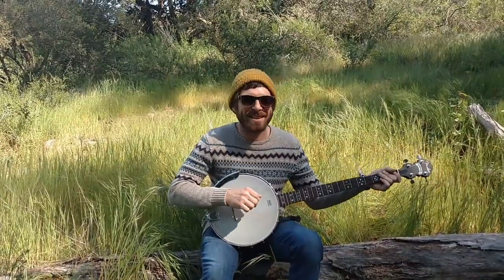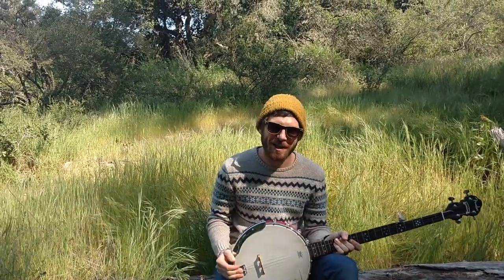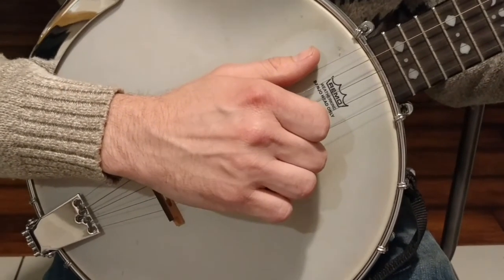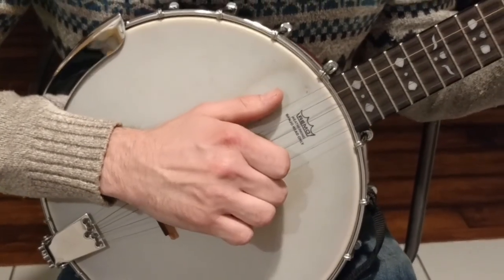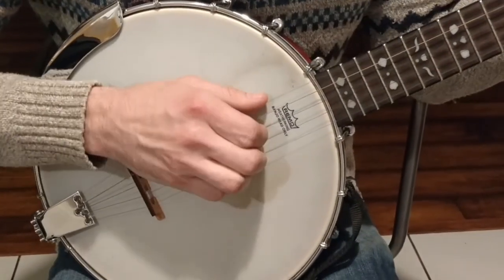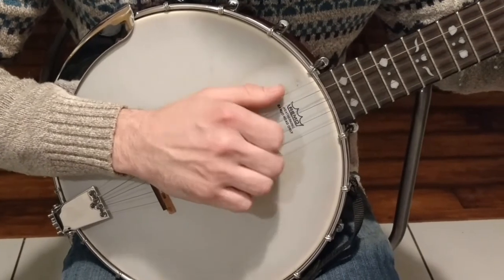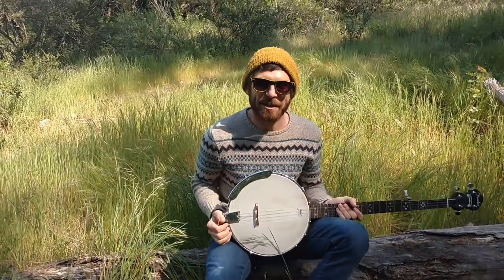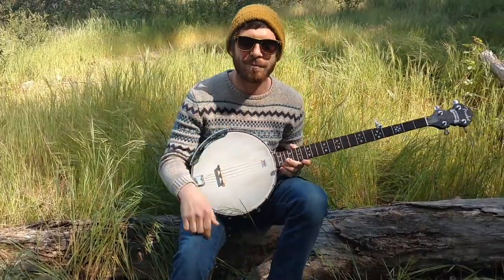Clawhammer Instruction Video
A little instructional video on clawhammer banjo.